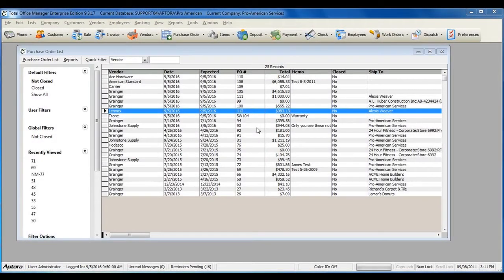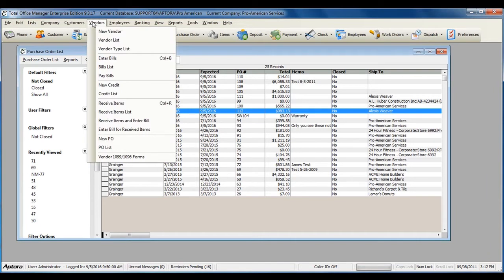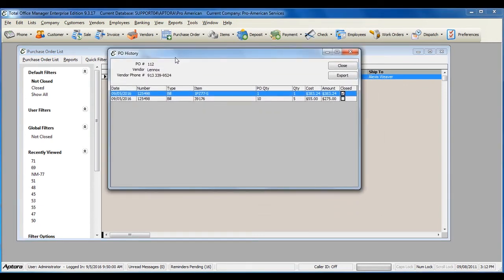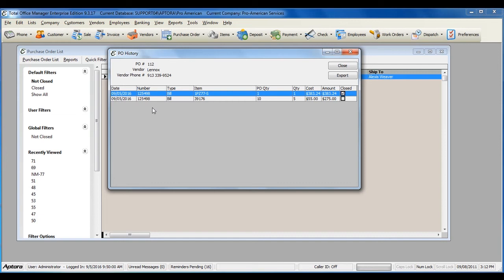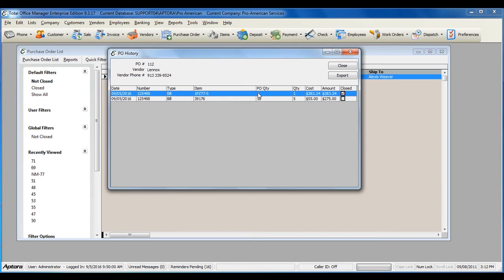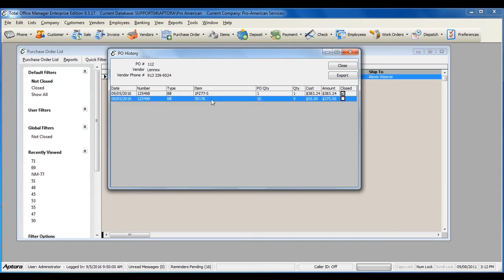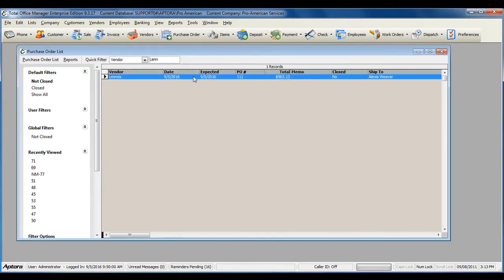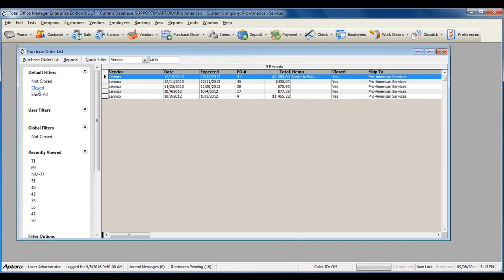How to Look Up Purchase Orders in Total Office Manager®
This video will show you how to look-up and locate information on a Purchase Order.